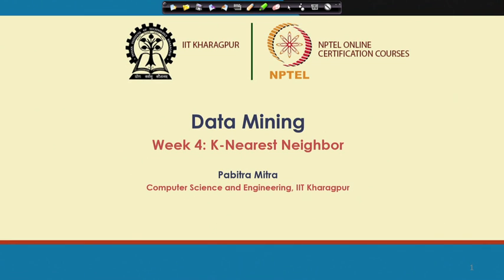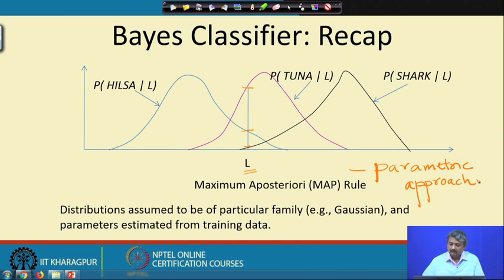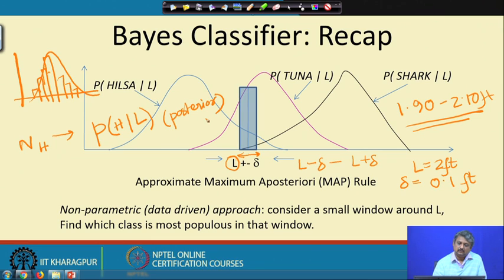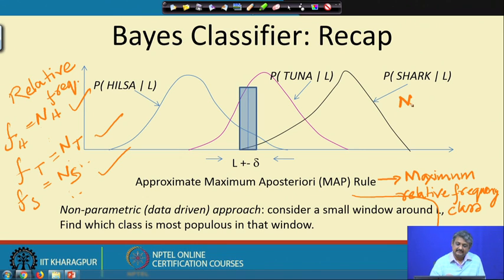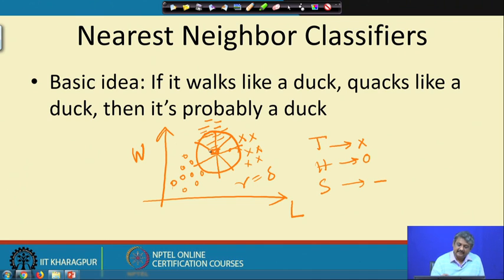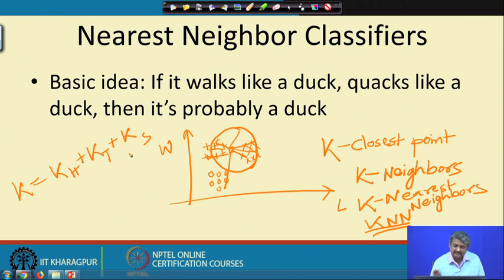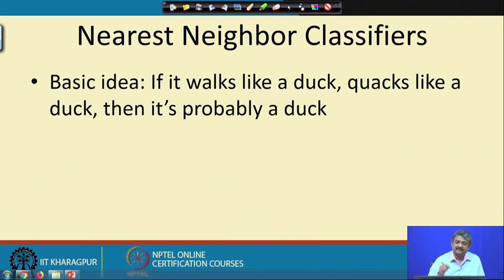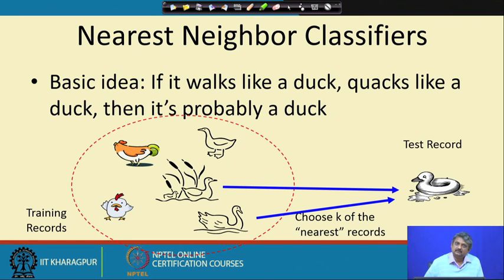Lecture 17 : K Nearest Neighbor I